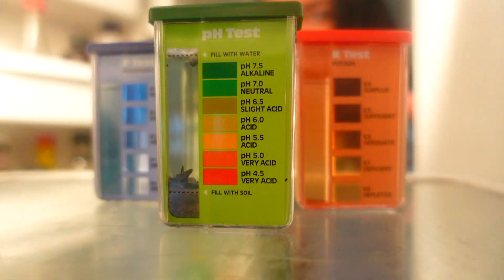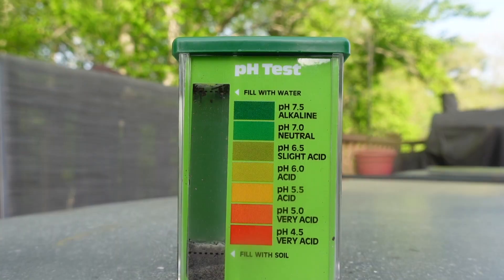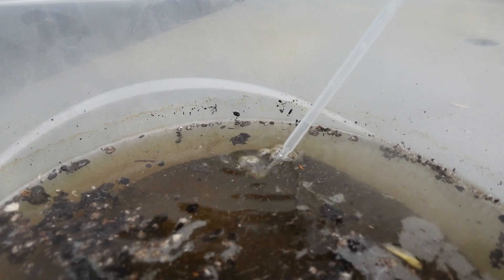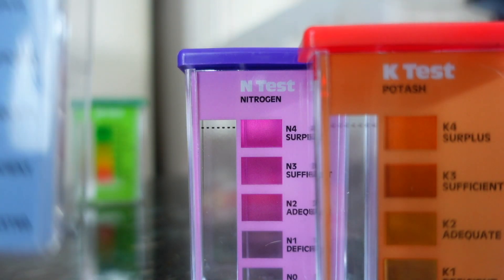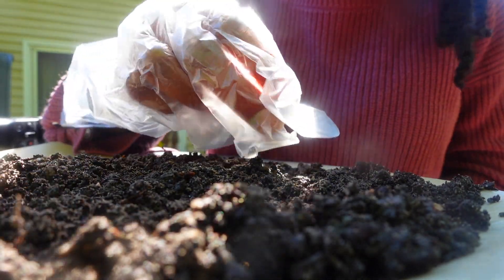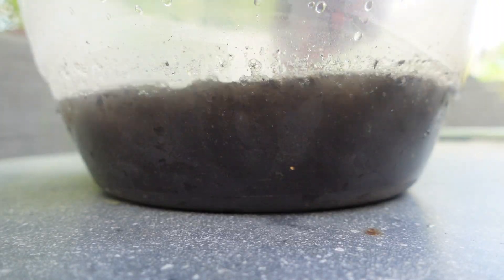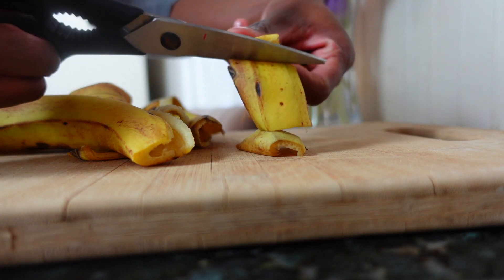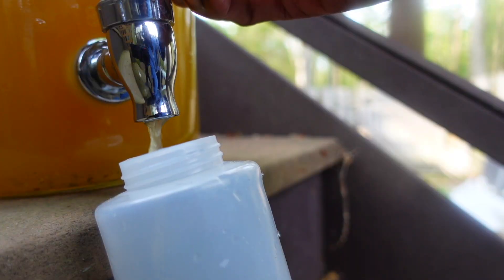Testing Your SOIL for NUTRIENTS and HEALTH | At Home Soil Test Kit Explained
In this video, I share how to use an at-home pH soil test kit to find out how well your plants are able to absorb the nutrients available in your soil. Watch me demonstrate how to use a Luster Leaf 1601 Rapitest Soil pH Kit to determine if my soil is acid, alkaline, or neutral and test my soil for nitrogen, phosphorous, and potassium. When the pH of your soil is either too low or too high, nutrients that your plants need will either be delivered too quickly and at toxic levels or not even released. Both are outcomes you want to avoid.  When you use an at home pH soil test kit, you can find out how your soil measures up in terms of how well your plants are able to absorb the nutrients available in your soil. This is because ph is the key to unlocking the availability of whatever nutrients your soil will deliver to the plant from the fertilizers and amendments you add.
GARDEN EQUIPMENT FEATURED:
1. Ph Testing Kit

Find more information about pH on my blog, in this post

**Want to Grow TONS of food in a small space? You'll love the Vertical Green Stalk Planter! **
GREEN STALK: Get $10.00 OFF your purchase using the code: BEAFARMGIRL

FAVORITE GARDENING BOOKS FOR YOUR LIBRARY:
Kitchen Garden Revival
Organic Vegetable Gardening by Timelife
The First Time Gardener-Growing Vegetables
The Encyclopedia of Country Living
WHO  AM I?
Do you dream of a simple, homestead lifestyle filled with home-cooked meals and a connection to your community, stewardship of the land, and animals? Is your current reality on the opposite end of that because you live in an apartment, townhouse, in the city, or small space? Don't let that stop you from cultivating homestead skills! My channel is here to help you 'just start' by giving you attainable goals, doable projects, and scaling your micro modern homestead over time. Let's learn to farm, homestead, can and ferment the harvest from our backyards, containers, or farmers markets, garden, make our own natural products and more!

00:00-00:17 Why is pH important for plant growth?
00:18-00:35 - What does a soil pH test measure?
00:38-01:10-Knowing about pH really, reallly, helps.
01:10-02:21 -A simple explanation of pH
02:21-03:20- Alkaline, Acidic, or Neutral?
03:21-05:25 -How to use a Luster Leaf Rapitest for soil pH kit
05:26-06:25- How to test for Nitrogen, Phosphorous, and Potassium
06:26-07:20-How to make homemade Potassium Fertilizer
07:22-08:06-How to make homemade Nitrogen Fertilizer